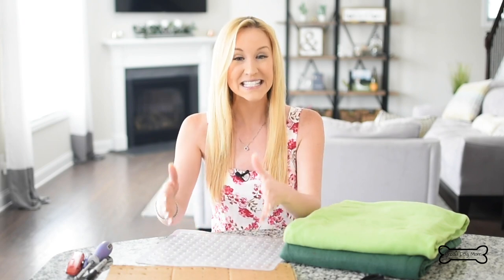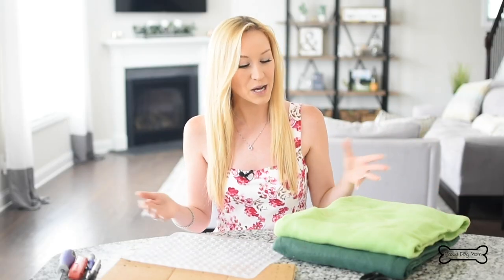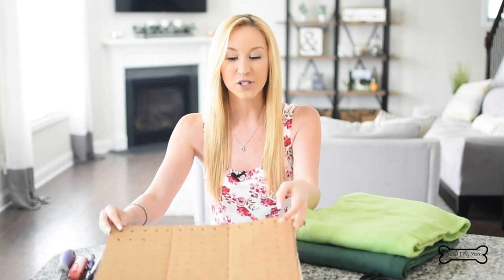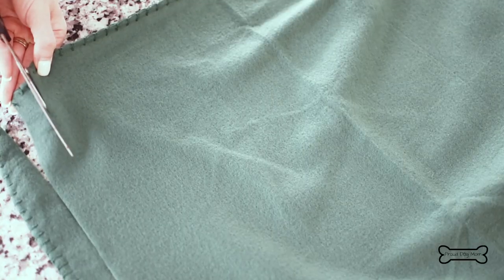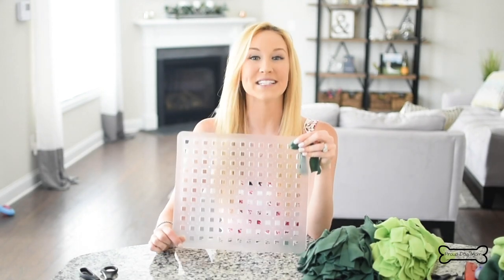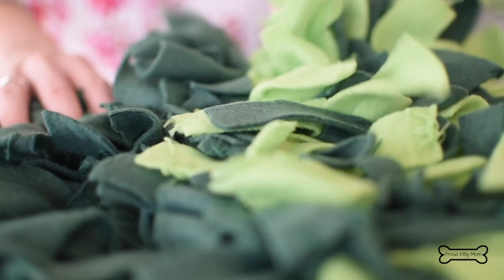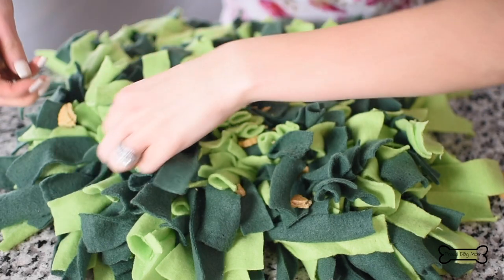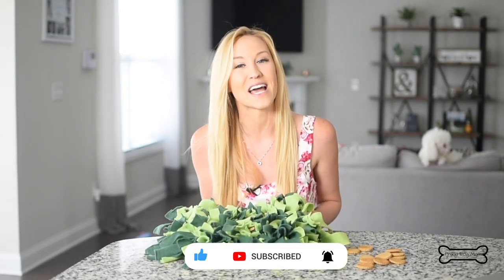DIY Snuffle Mat Dog Toy | Proud Dog Mom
A snuffle mat is a popular nose work, brain game that consists of fleece fabric strips tied onto a sturdy backing. You hide dog treats inside the fleece -- behind the many folds and even deep inside where the fleece meets the backing -- for your dog to sniff out, find, and then eat. From developing puppies to aging seniors, this enrichment toy is perfect for all dogs!

While you can buy a snuffle mat from an online retailer or pet store, you can easily make one yourself. It's inexpensive, fun to put together, and super rewarding when you watch your dog enjoying your creation. Watch as I show you how easy a DIY snuffle mat is to make!

For even more DIY projects, dog treat recipes, canine care tips, puppy training advice, and much more, visit: